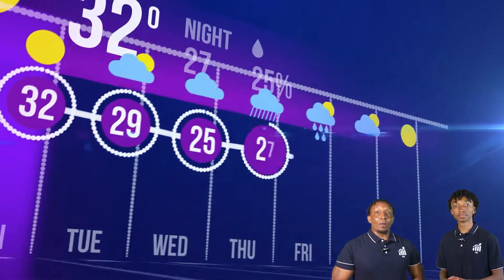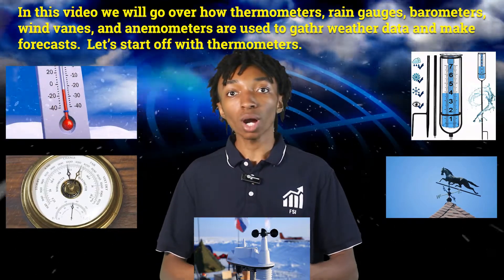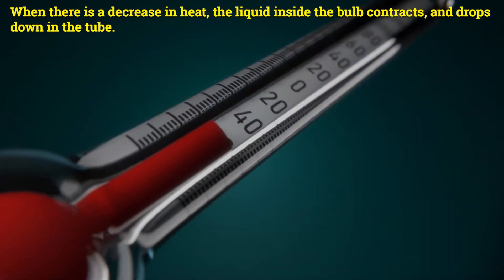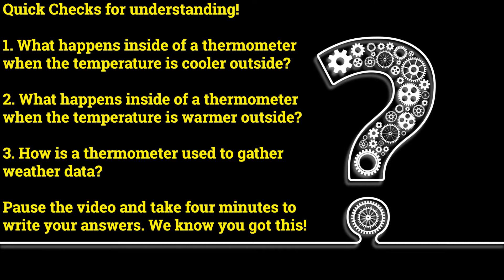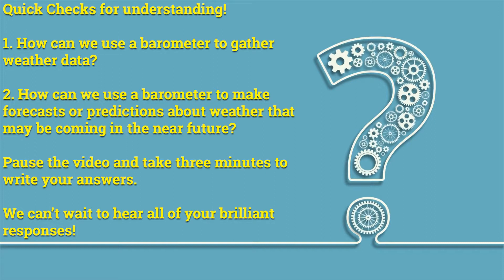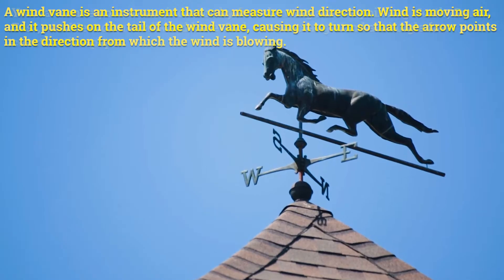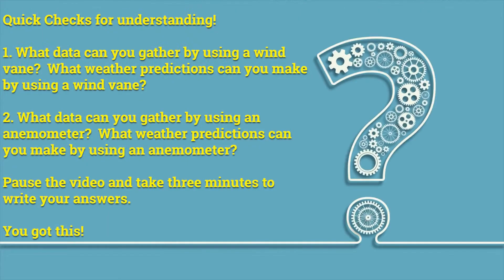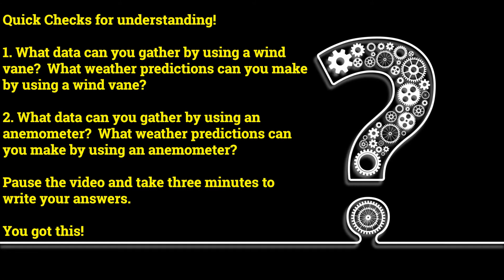How are Weather Instruments used to Predict the Weather?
In this video we go over how weather instruments are used to predict the weather.  We cover thermometers, anemometers, wind vanes, rain gauges, and barometers.  There are several checks for understanding to ensure you have learned the concepts throughout the video. A topic quiz is included in the description box below. We hope you enjoy, peace and have a positive, productive day!!!